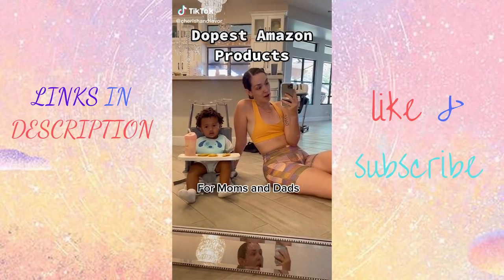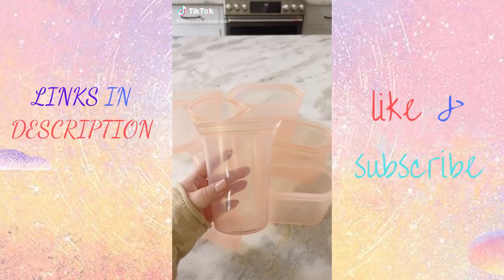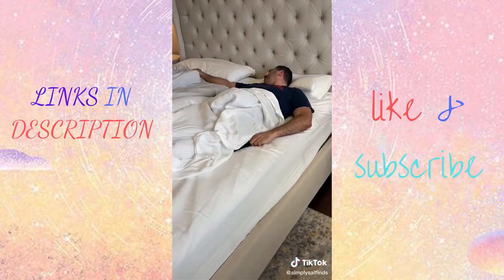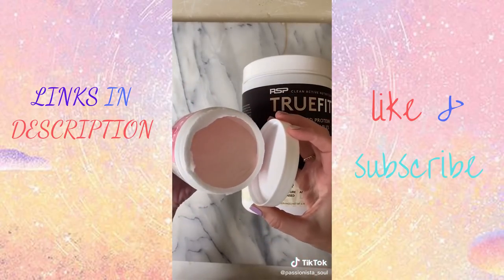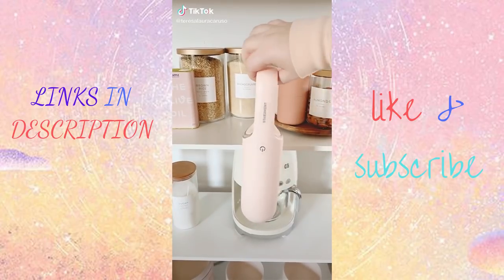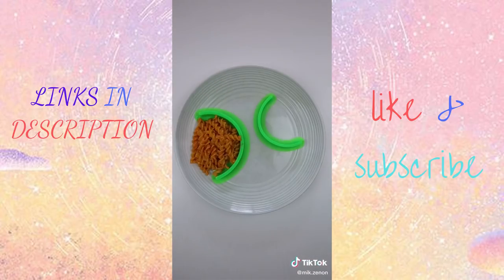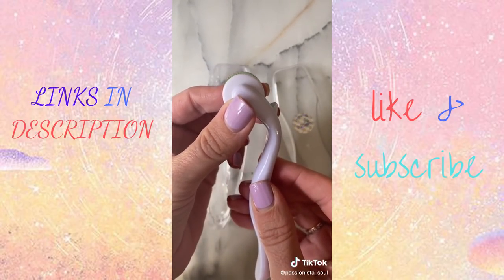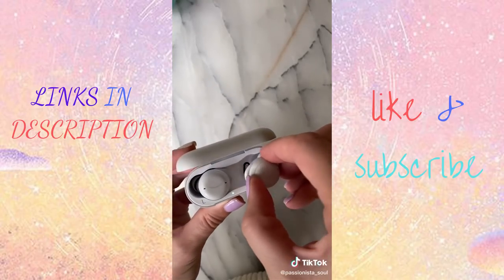AMAZON MUST HAVES AMAZON FINDS TIKTOK MADE ME BUY IT #24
AMAZON FINDS WITH LINKS AMAZON MUST HAVES TIKTOK 🥰

Links to the products:

Try Amazon Prime FREE!

Silicone Placemat for Kids
Necklace Sider Clasps Layered
Mini Fridge
Kitchen Helper Stool
Teeth Whitening Kit

Countertop Nugget Ice Maker
Enameled Cast Iron Covered Dutch Oven
Electric Food Chopper
Slice Stainless Touchscreen Toaster
Silicone Container

Cap Organizer Hange
Jewelry Trays Organizer
Rack Closet Storage Hooks
Electric Pressure Cooker
Mini Portable Air Purifier

Portable mini humidifier
HomeSoap UV Sanitizer
Digital Clock Large Display
Bluetooth Folding Keyboard
Apple AirPods 2 with Charging Case

Drawer Dividers Bamboo Organizer
Classic Forged Triple Rivet
Marpac Yogasleep Dohm
4-Slice Toaster
Ailemei Cooling Blanket

Beach Towel Clips
Colorful Sliced Clay Bracelets
Step Shelf Kitchen Organizer
Glass Food Storage Containers Set
9 Piece Glass Storage Jars Set

Hyacinth Storage Basket
Water Hyacinth Wicker Baskets
Open Weave Pantry Basket
Minimalist Pantry Labels Set
Food Organizer Storage Bin Basket

6-in-1 Basket Air Fryer
Instant Air Purifier
Women's Thickened Down Jacket
Ultimate Shadow Palette
Popper Borosilicate Glass
Lip Plumper Gloss